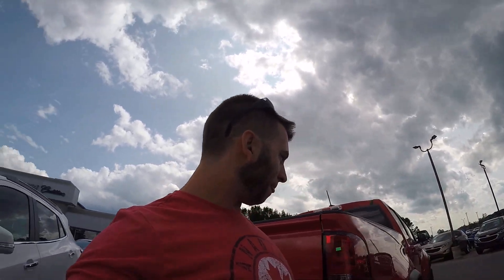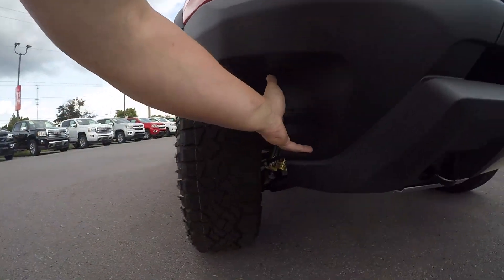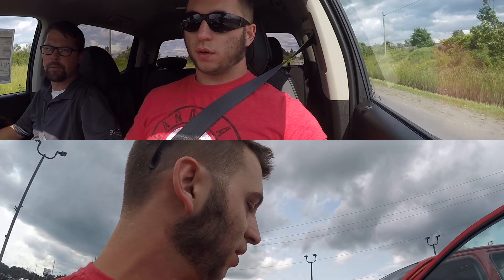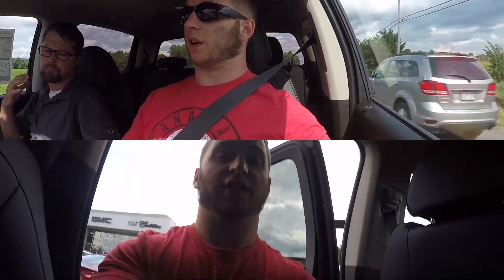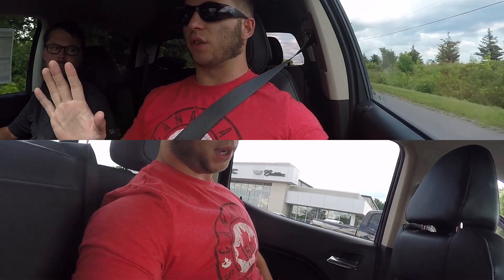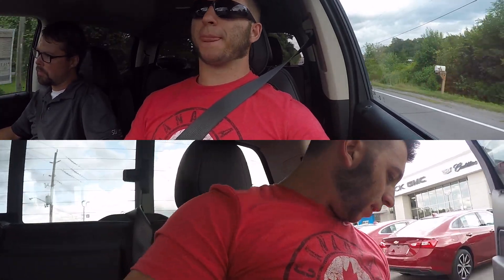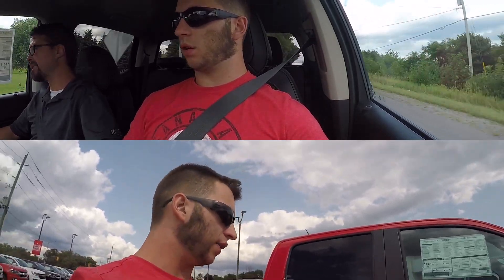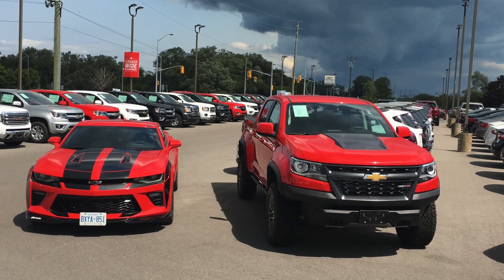2018 Colorado ZR2 Review/Test Drive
Finally got my hands on a new Colorado ZR2 and it was wonderful!